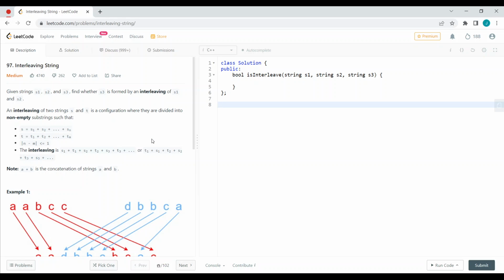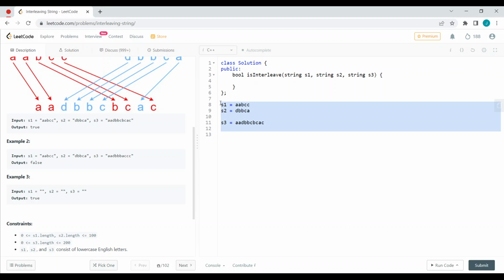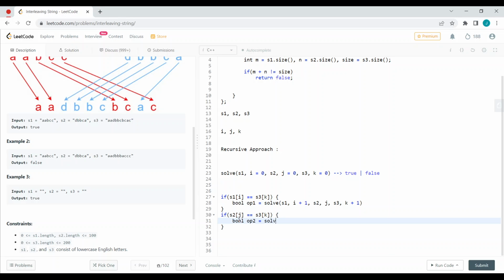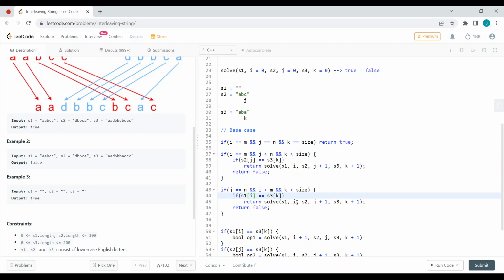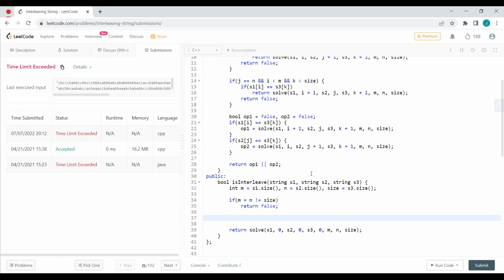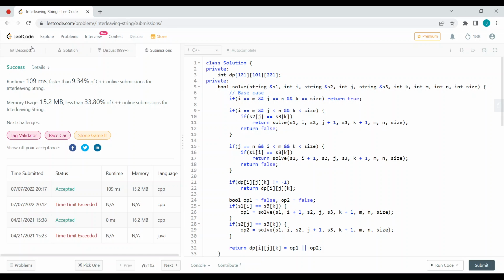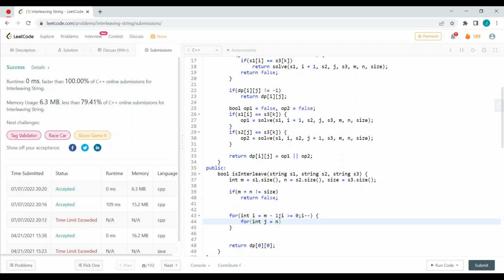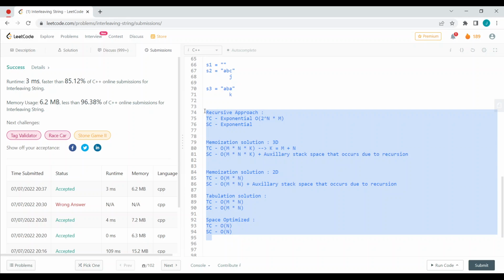97. Interleaving String | LeetCode Daily Challenge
Recursive Approach :
TC - Exponential O(2^N * M)
SC - Exponential

Memoization solution : 3D
TC - O(M * N * K) -- K = M + N
SC - O(M * N * K) + Auxillary stack space that occurs due to recursion

Memoization solution : 2D
TC - O(M * N)
SC - O(M * N) + Auxillary stack space that occurs due to recursion

Tabulation solution :
TC - O(M * N)
SC - O(M * N)

Space Optimized :
TC - O(N)
SC - O(N)